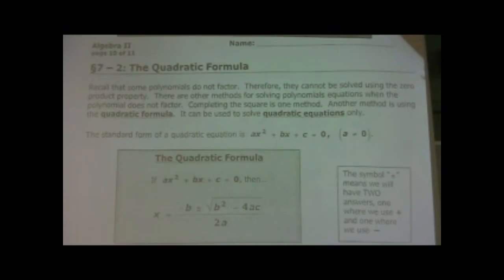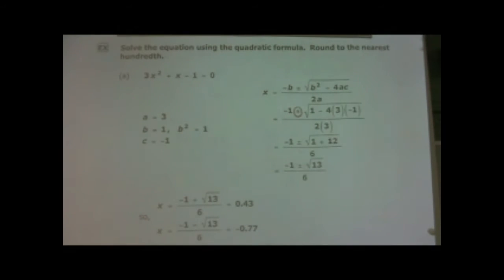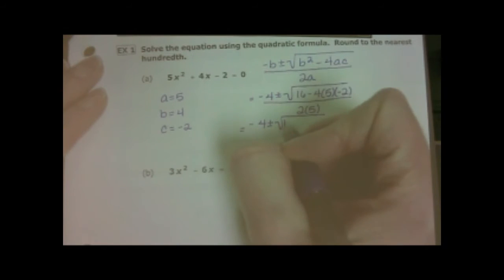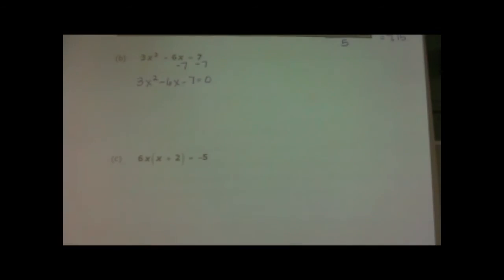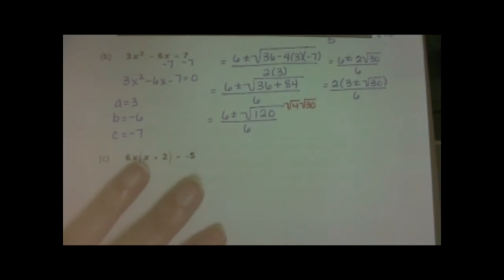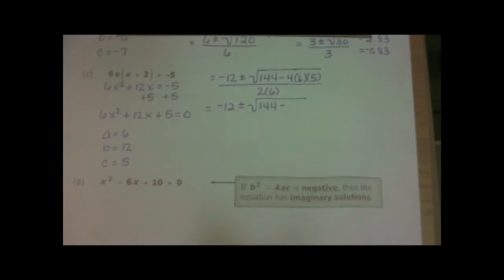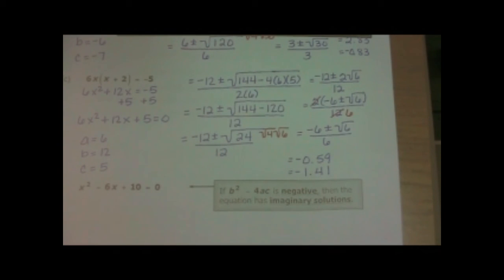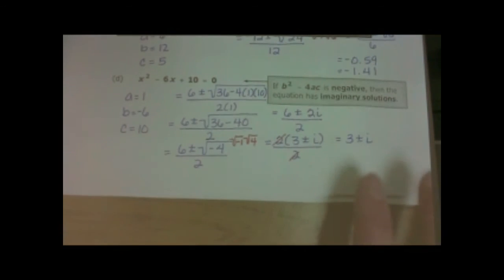§7-2: The Quadratic Formula (2016)